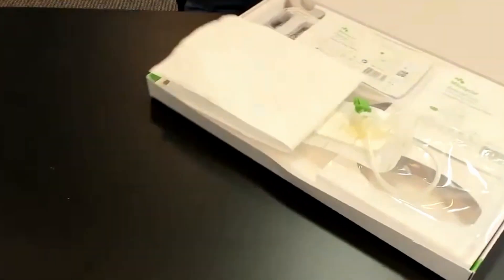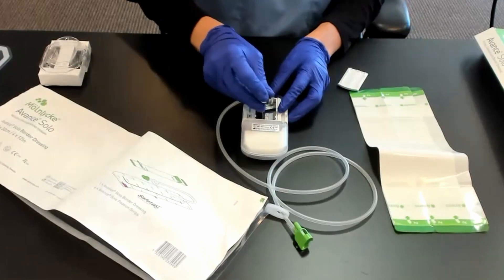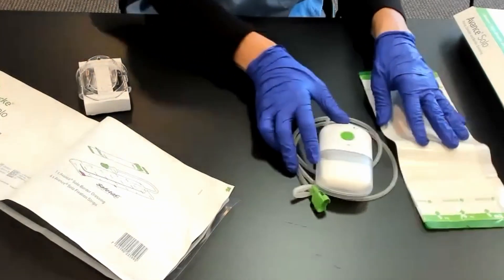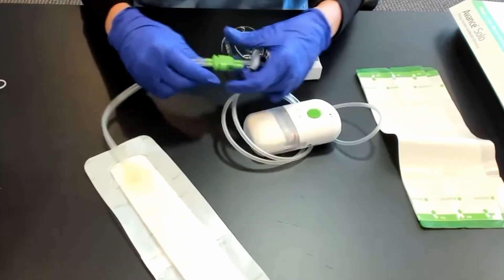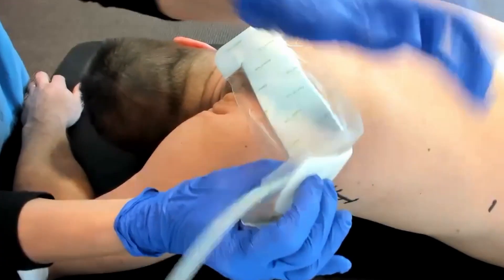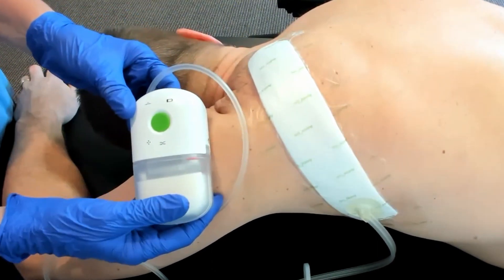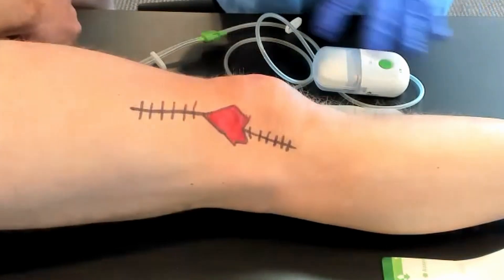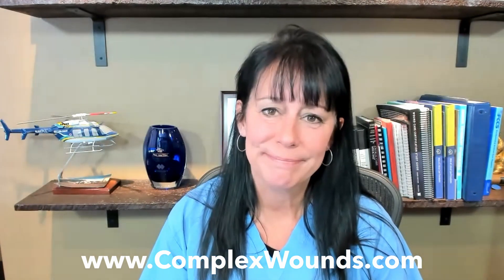CUSAP 10 Incision Management NPWT Dressings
Incision management techniques for CUSAP mission teams using incisional Negative Pressure Wound Therapy (NPWT) dressings.

The Canada Ukraine Surgical Aid Program (CUSAP) is a program under the

Products:

Mölnlycke Avance® Solo single-use negative pressure system
Hartmann Vivano®Med Foam